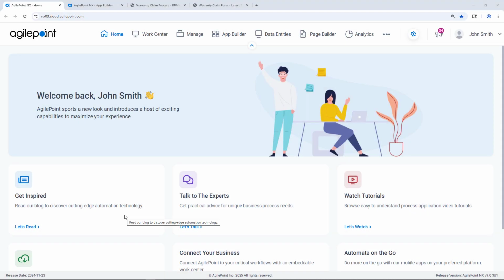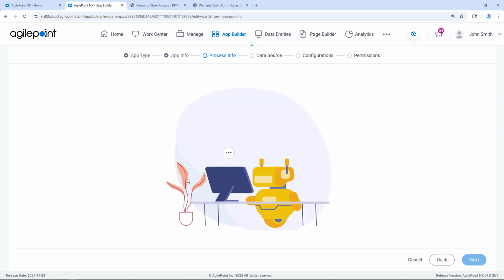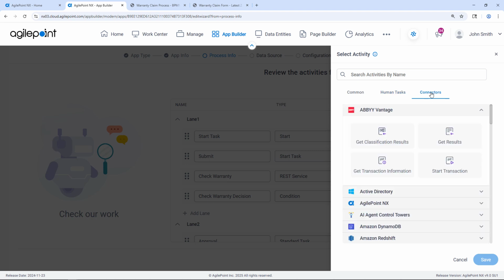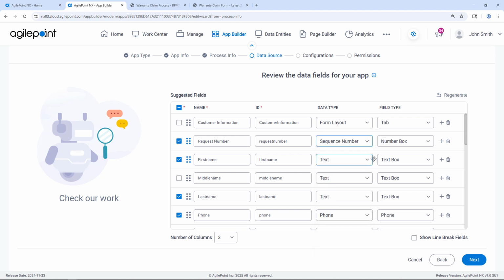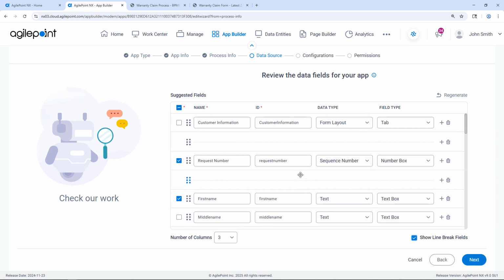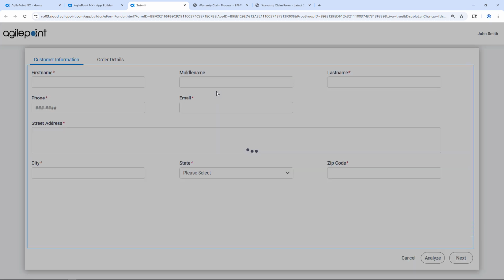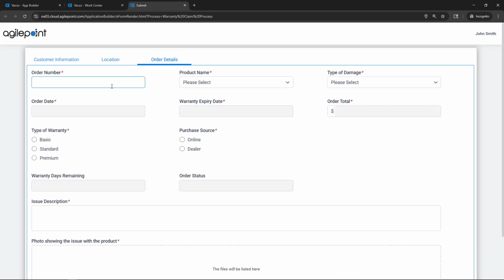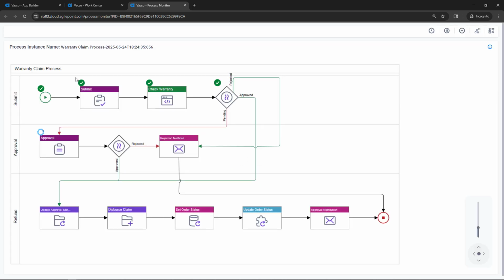Generative AI Creates Your Processes for You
This video showcases how AgilePoint's Generative AI can create entire process models based on existing process maps and PDF documents.

The Process created includes:

*Complex process logic and branches
*Integration with 120+ systems
*Auto-generated responsive eForms based on existing PDF